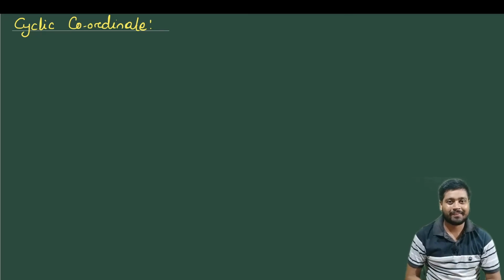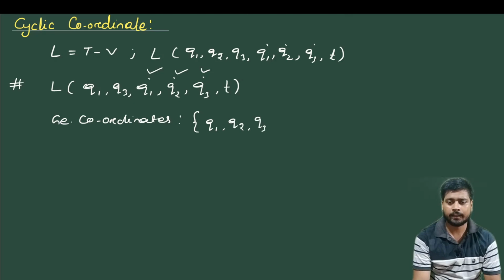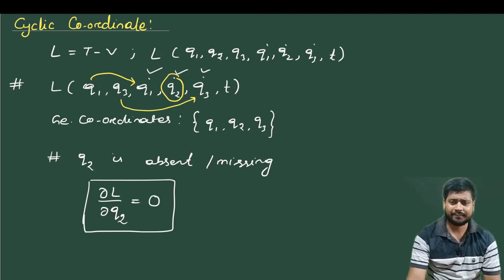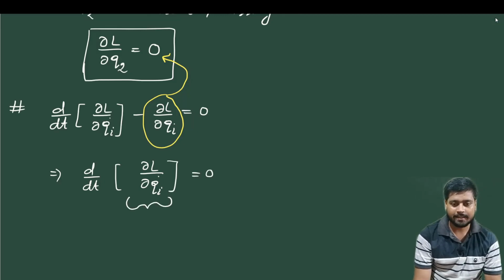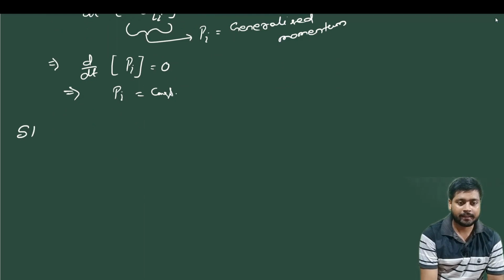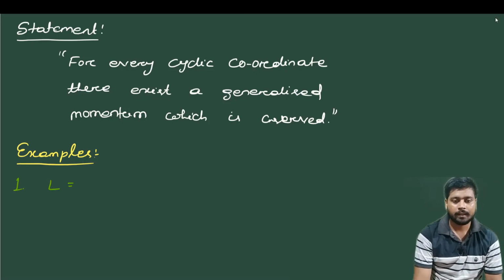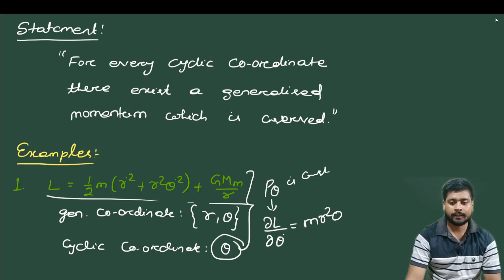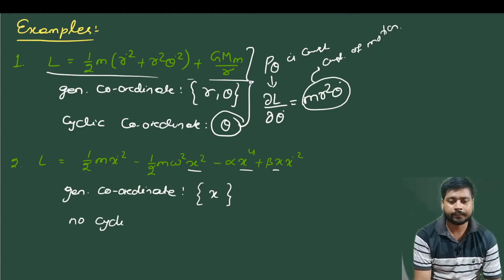CM_23 : Cyclic Coordinate